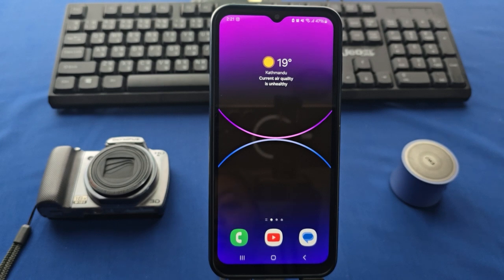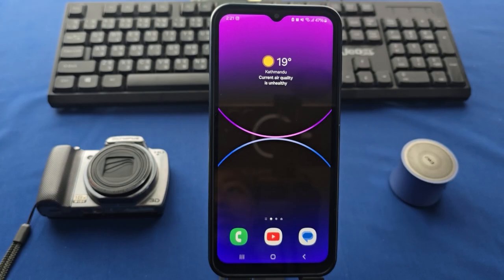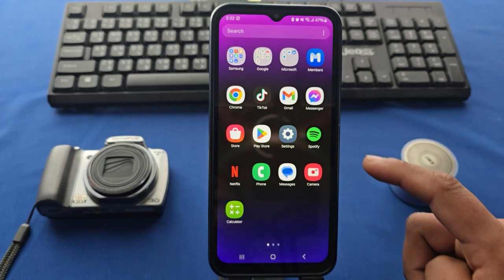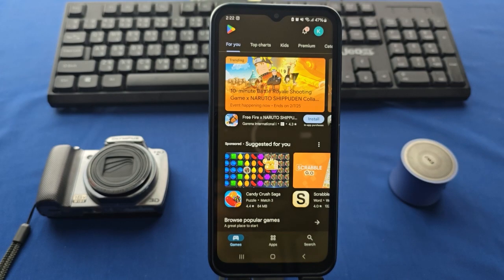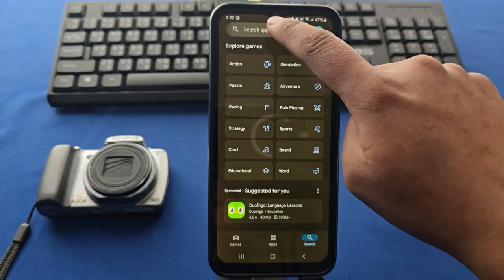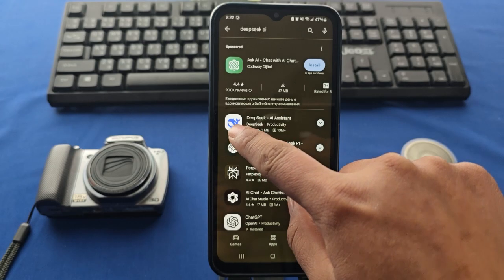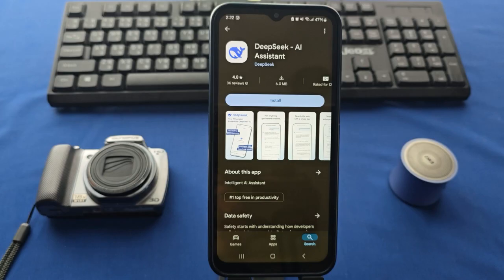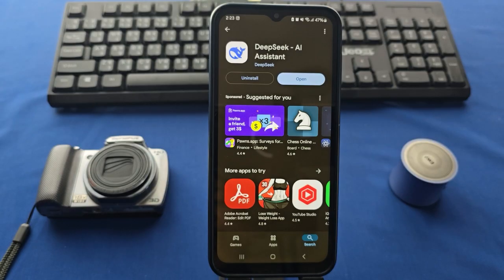How to Download & Install Latest DeepSeek AI on iPhone/Android [2025]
Hello World,
In this video, learn to download and install deepseek ai on mobile phone.